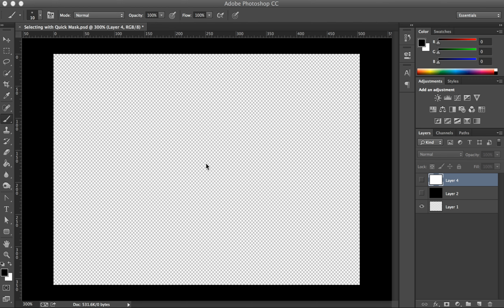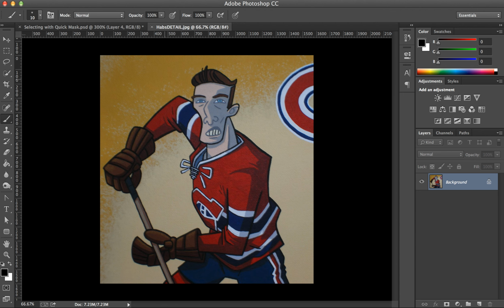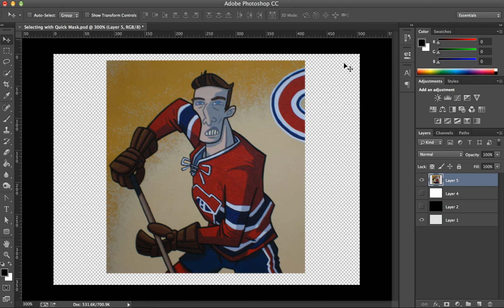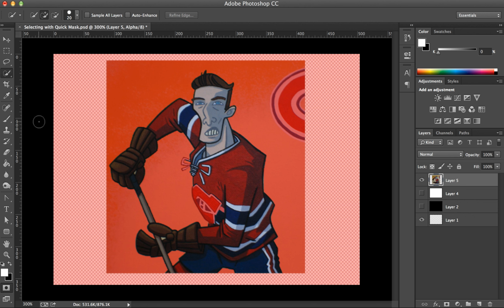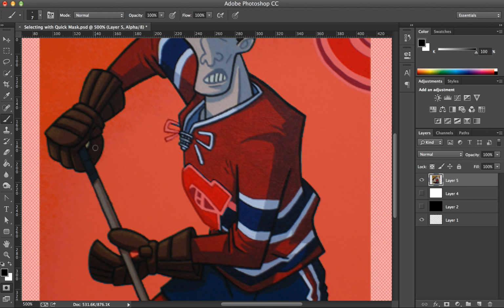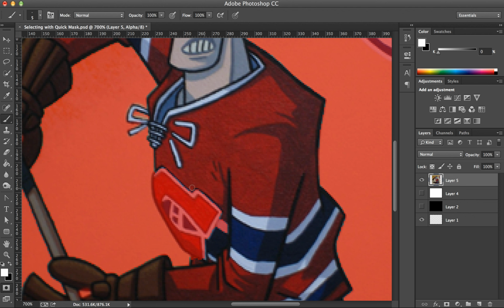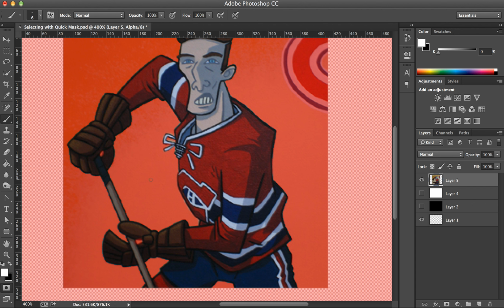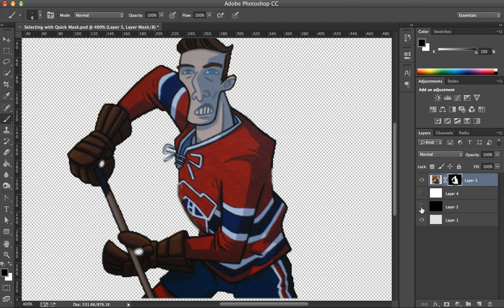Selecting With Quick Mask Mode